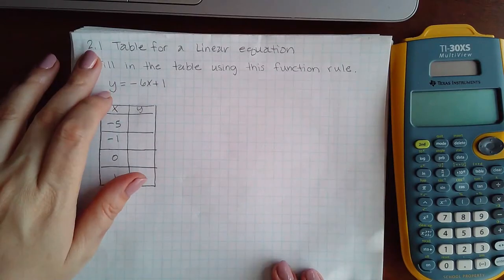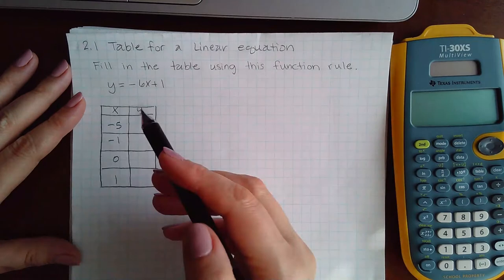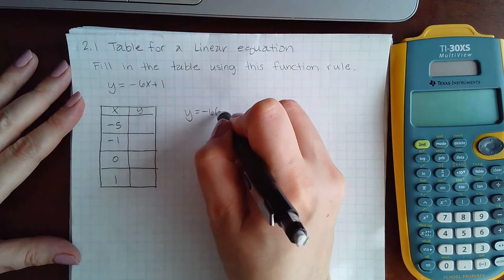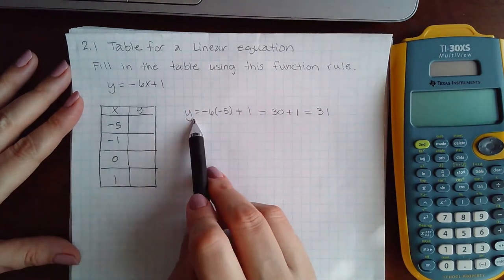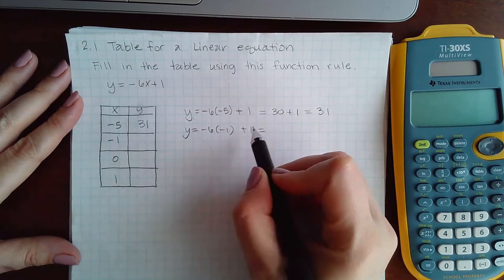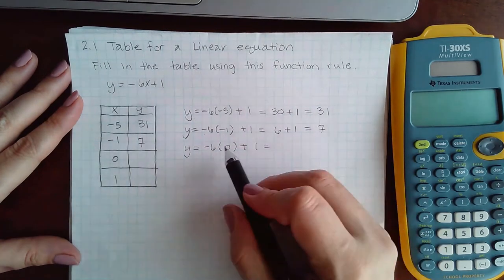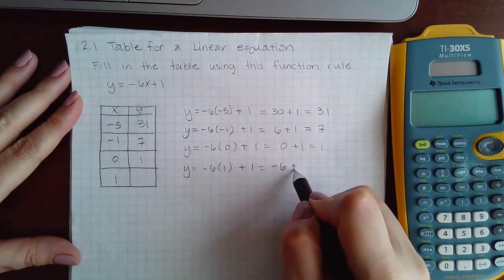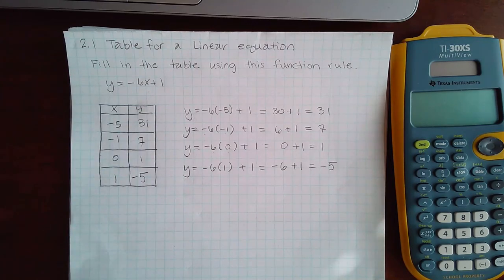2.1 Table for a LE